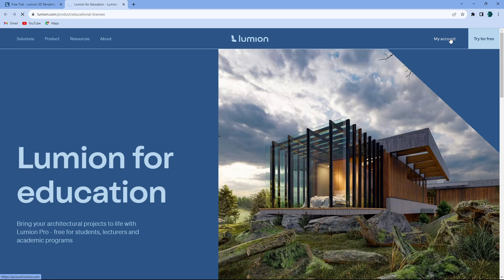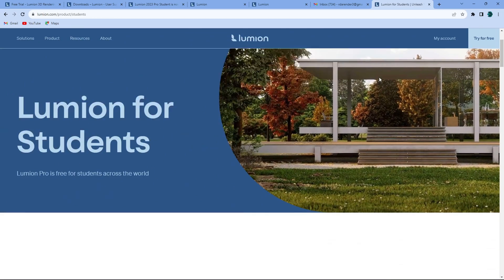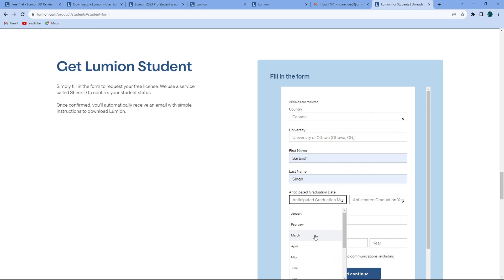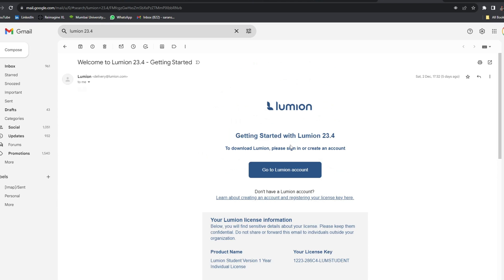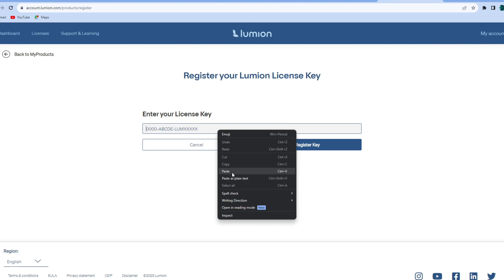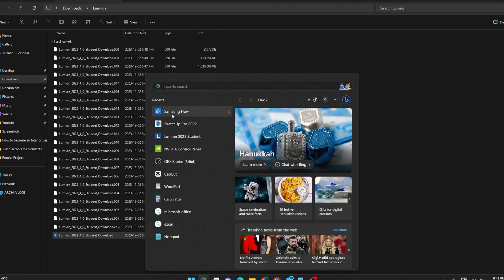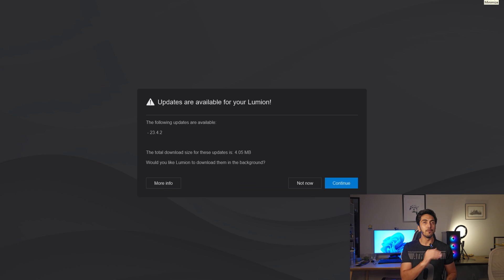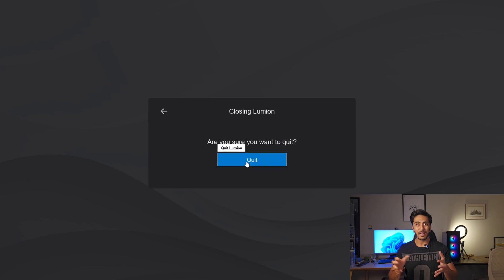Lumion 2023 Free Download